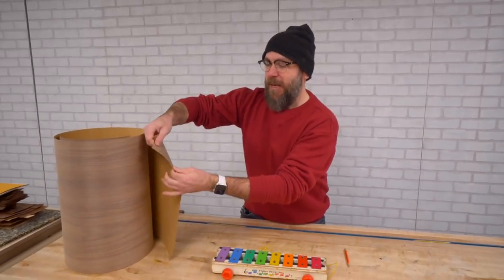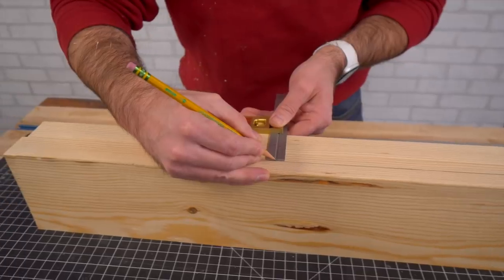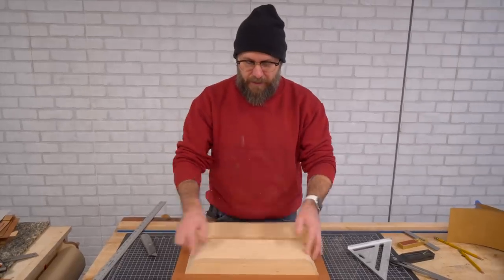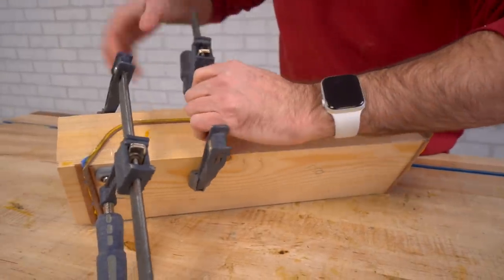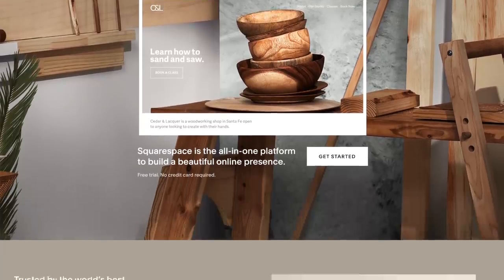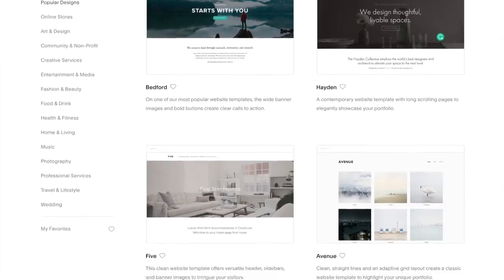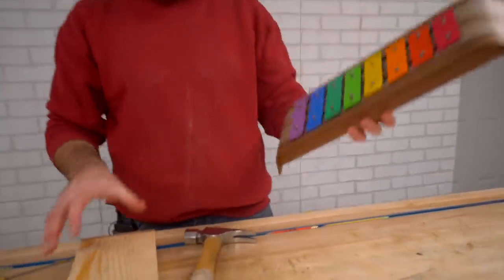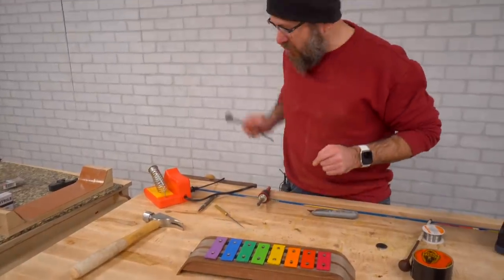Bent Wood Lamination and Marquetry Xylophone | Woodworking Project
Upcycling a vintage Fisher Price Xylophone using bent wood lamination, marquetry and woodworking.

★ TOOLS ★
Large Bandsaw
Large Bandsaw Blade
Dust Collector(similar)
Dust Collector Canister Filter
Disc Sander(similar)
Ryobi Belt Sander
Small Bandsaw
Miter Saw
Random Orbit Sander
Sander Dust Extractor
Table Saw